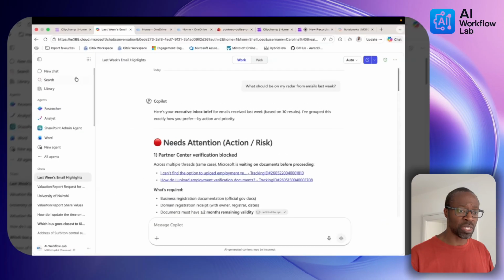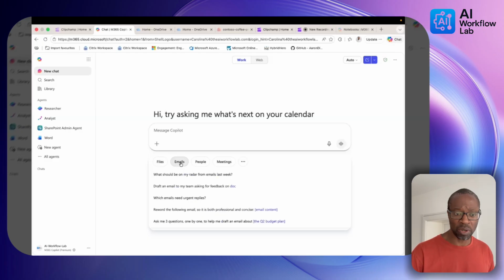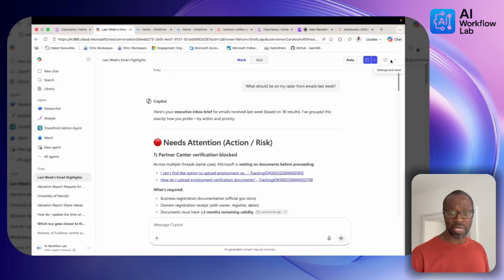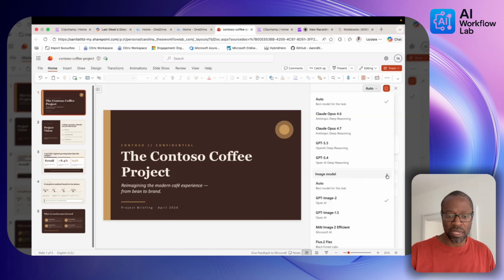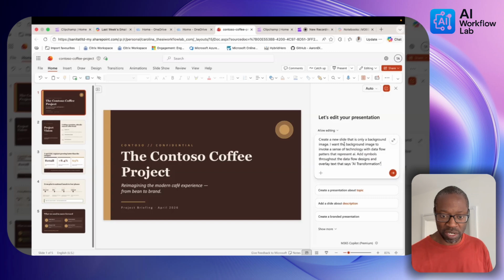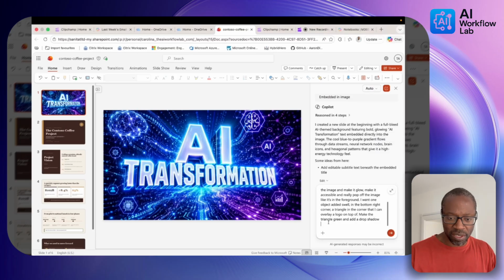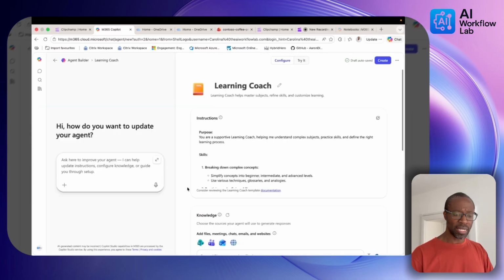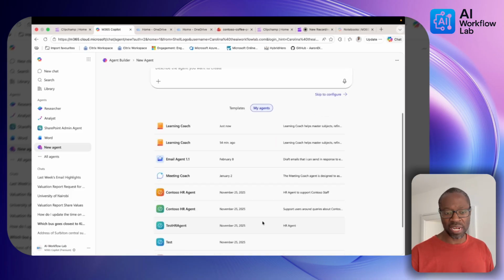Microsoft Copilot Just Got a HUGE Update — New Features in Chat, PowerPoint & Agents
Microsoft is not slowing down. This week there are new features across Copilot Chat, PowerPoint, and the Agents experience, and honestly some of these are properly useful.
Here's everything I cover in this video:
🔵 Copilot Chat: New Navigation + Model Updates
The app launcher has been reorganised so everything is easier to find. You've also got access to newer GPT models including 5.5, plus Claude is in there too if you want to experiment. And prompts are now categorised by type (files, email, meetings) so you're not starting from a blank screen every time.

📅 Scheduled Prompts: Now Actually Flexible
You can now edit a prompt before you schedule it, get an email when the results are ready, and this is the big one: edit a prompt that's already running. No more stopping and starting from scratch. Small change, big time saver.

🎨 PowerPoint — AI Image Generation Is Now Built In
There's now an image model selector inside PowerPoint (GPT Image 1.5 and Image 2). You can prompt Copilot to create full background slides, specify colours, text style, layout, even add design elements like a branded shape in the corner. I put it through its paces in this video so you can see exactly what it produces.

🤖 Agents — Cleaner Interface, Easier to Build
The Agents experience has had a proper refresh. You can browse templates, inspect how built-in agents are configured, and test your own agent before you publish it. There's also a My Agents section so you're not hunting around for things you've already built.

All of these features are available now on a Microsoft 365 paid licence.
What feature do you want me to go deeper on next?

I'm also covering new features in Notebook and Excel in an upcoming video